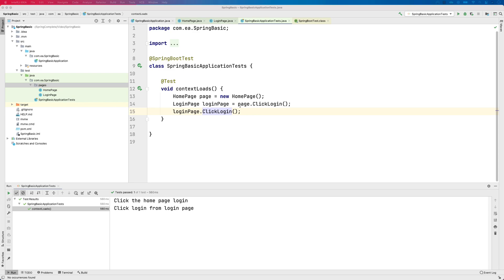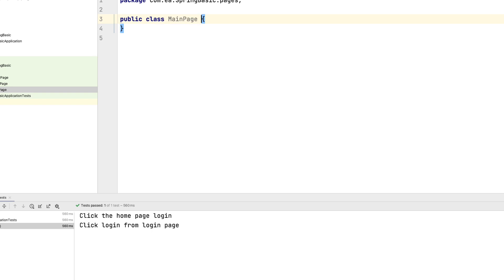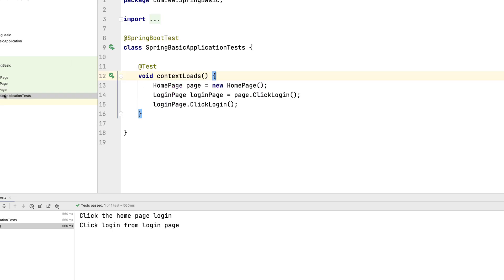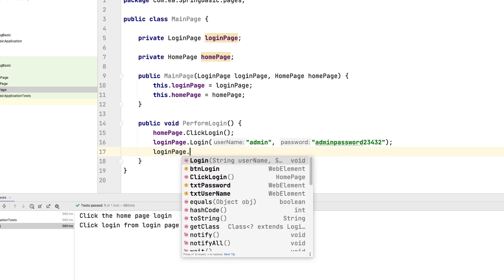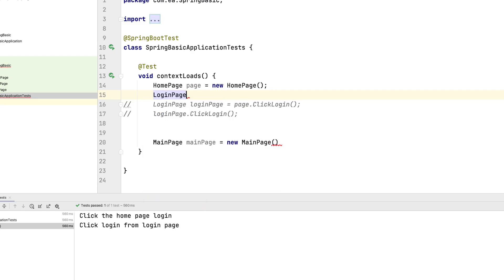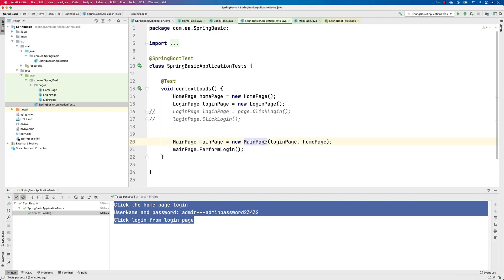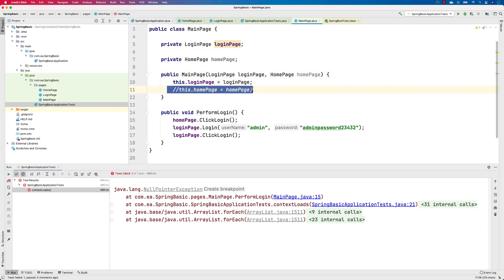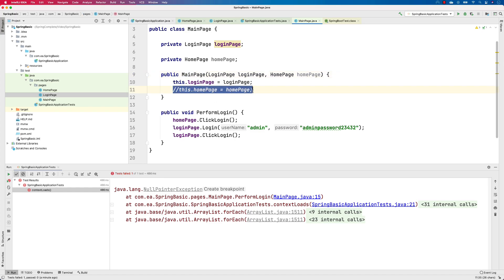Part 5 - Problem with classical Selenium Java code to handle dependency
In this video, we will talk about Problem with classical Selenium Java code to handle dependency such as Page Object Model Code and Page Navigation code.